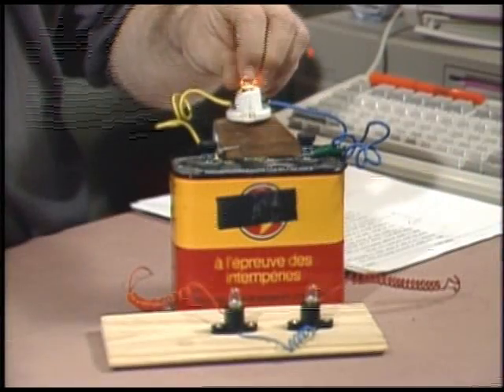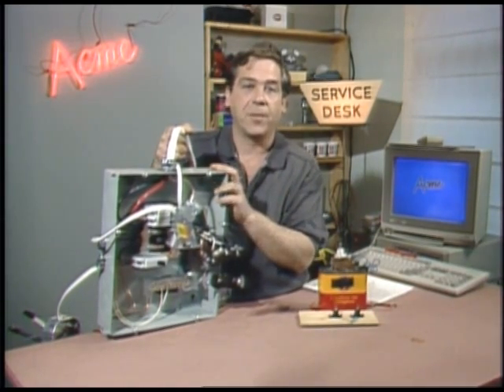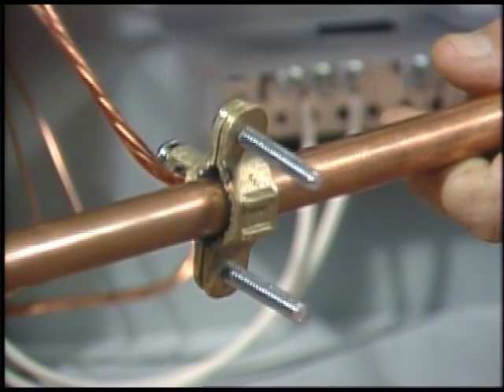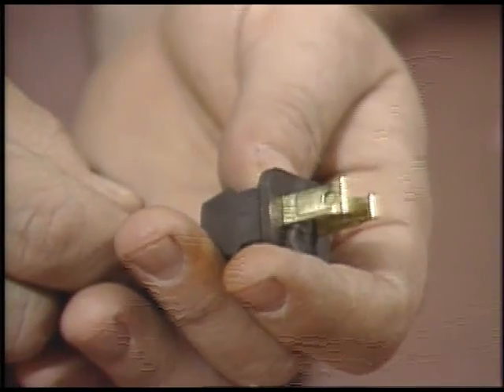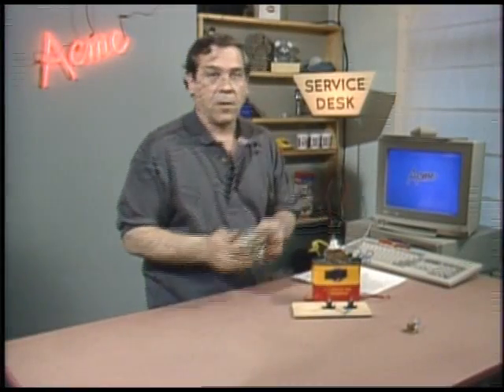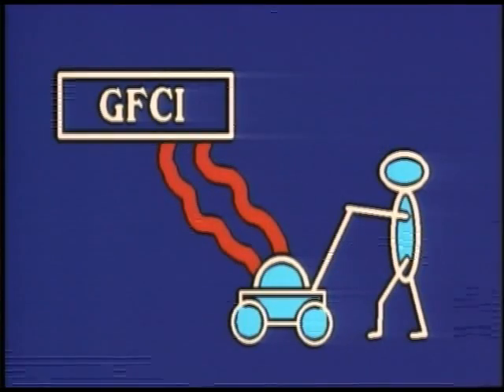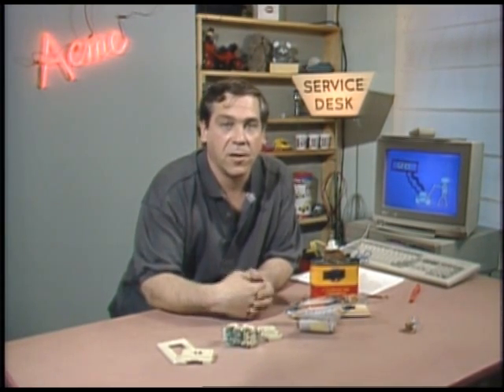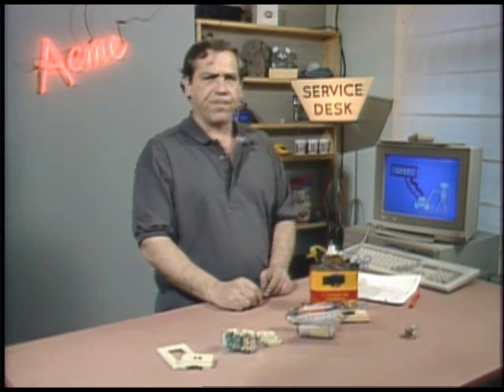Ground Fault Interrupter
Back when I recorded this, they were known as 'GROUND FAULT CIRCUIT INTERRUPTERS', now they are just GFI's.